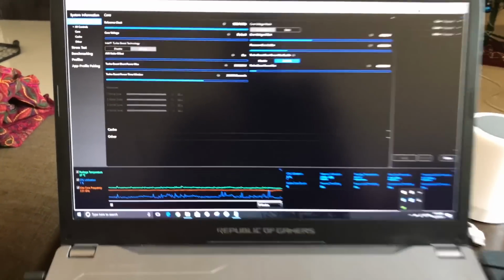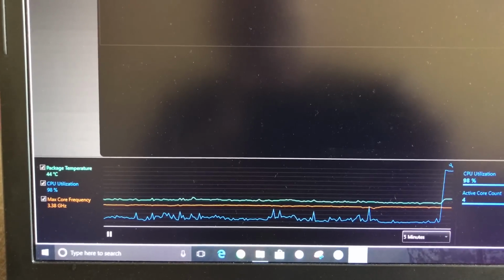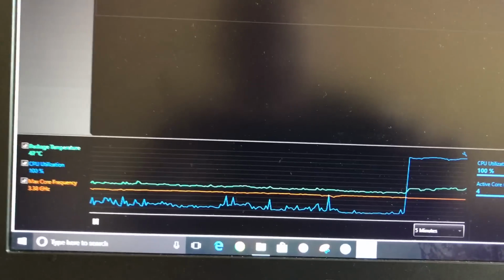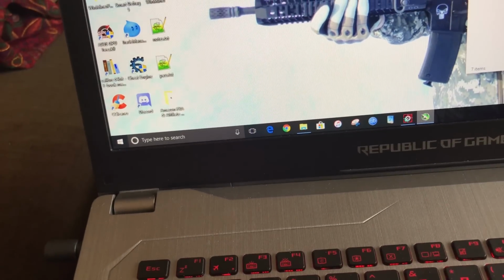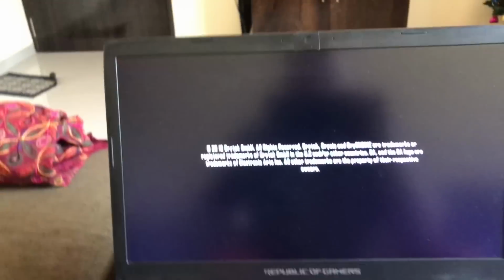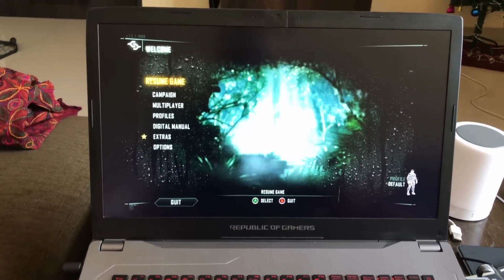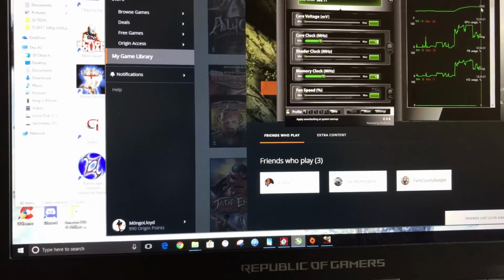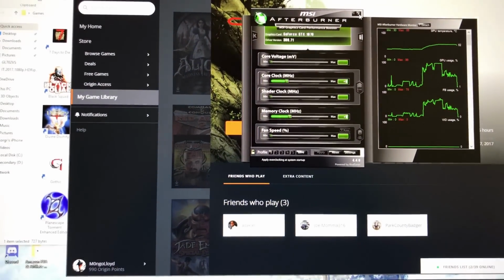ASUS ROG - Liquid Metal 5 Months Later! Followup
5 Months after the initial Thermal Grizzly Conductonaut liquid metal thermal paste application to the ASUS Republic of Gamers GL702VS, I tear apart the same laptop to check how the seating held up and if there was any "damage". Everything looks stellar, and with the thermal bond stronger than ever, my temperatures are now lower than ever once I applied another bit of Thermal Grizzly Conductonaut to the dies!